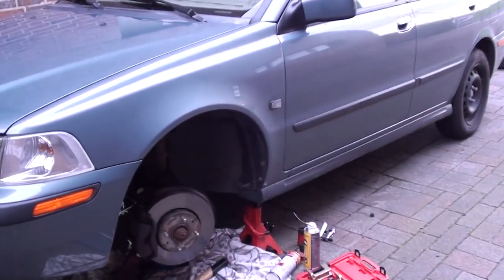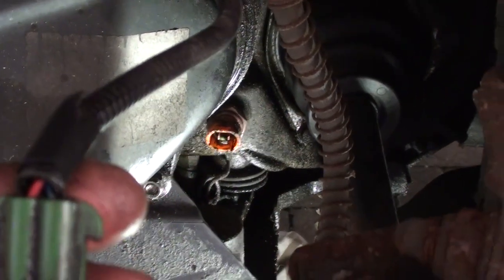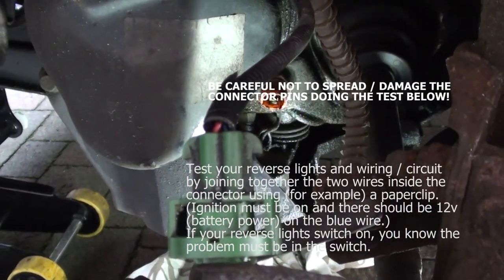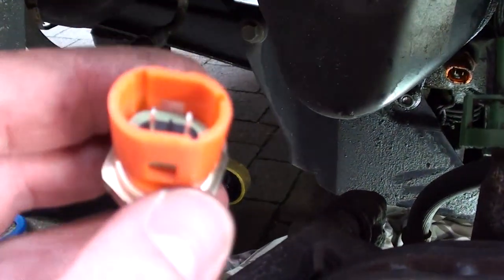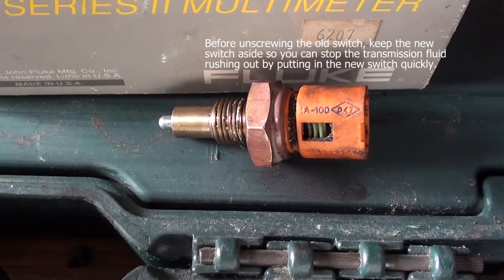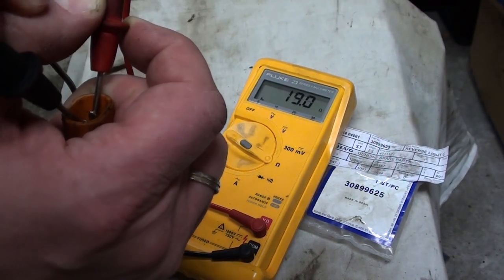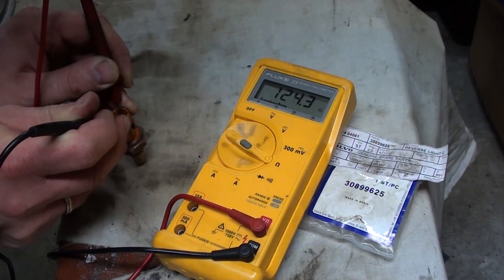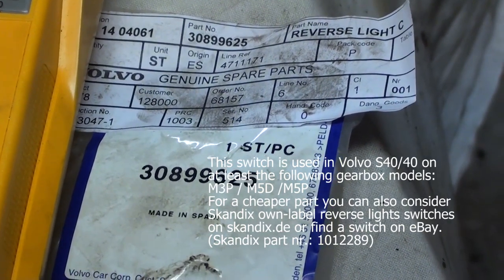Volvo V40/S40 Reverse light switch replacement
Volvo V40 / S40 reverse light switch replacement including an easy
method of testing your reverse lights without using special tools.
If the reverse lights on your Volvo won't light putting your manual
gearbox in reverse, this video might help you!

This switch is used on (at least) the following transmissions:
M5D
M5P
M3P